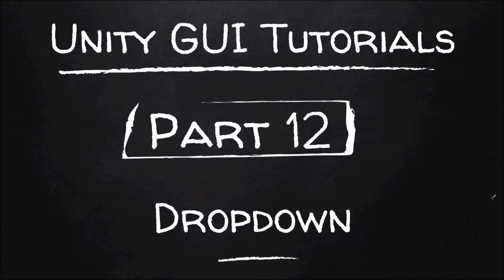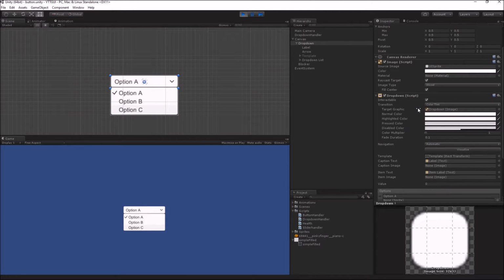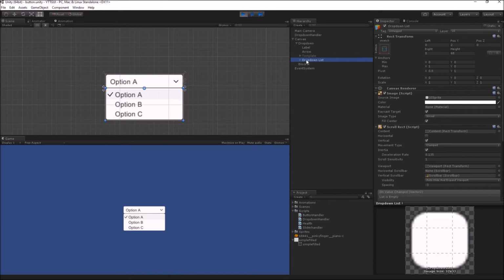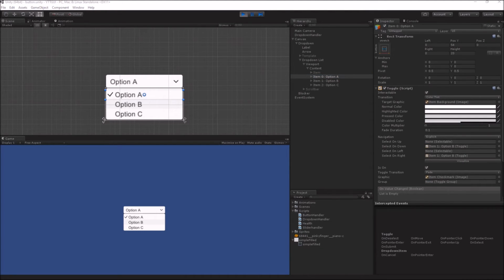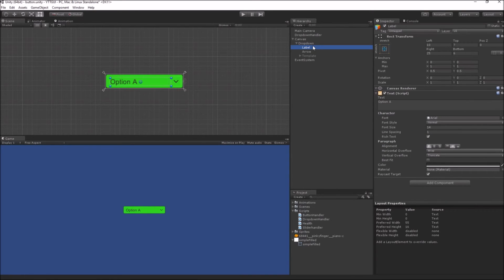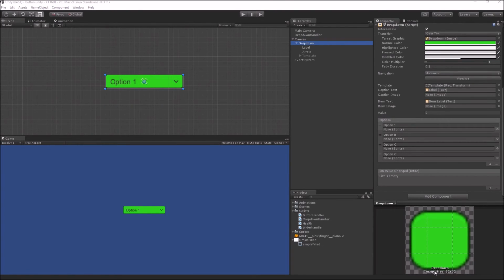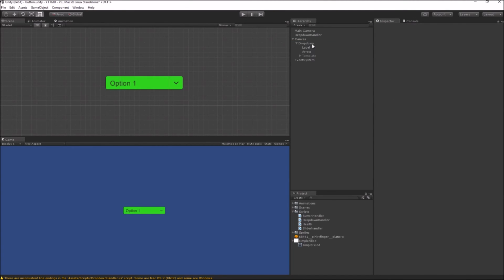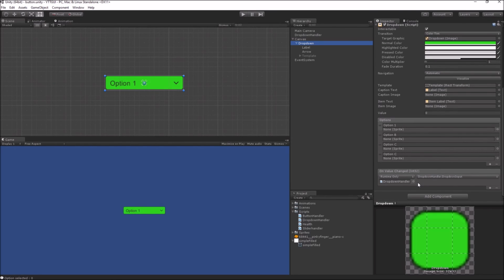Part 12 - Dropdown | Unity GUI Tutorials